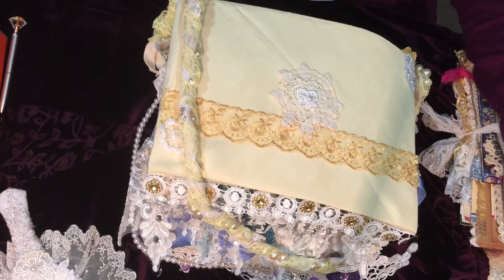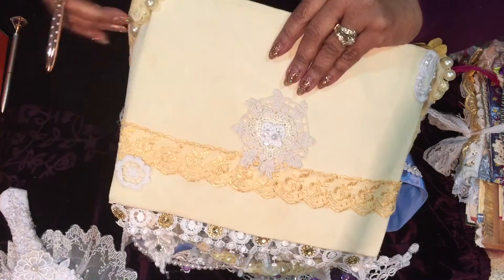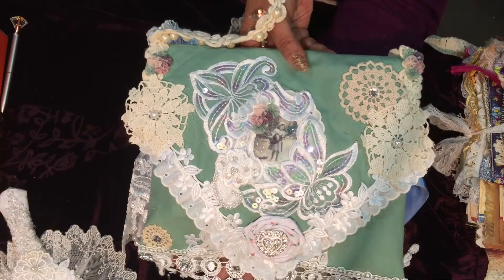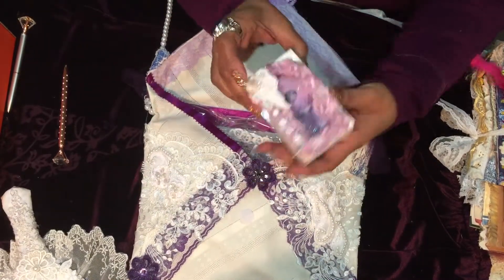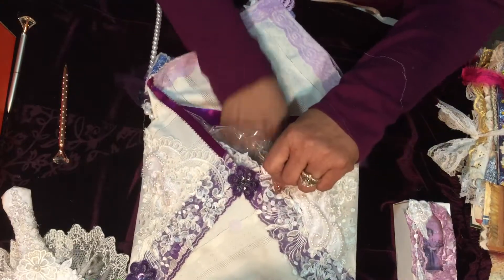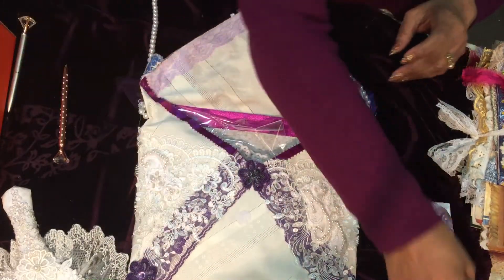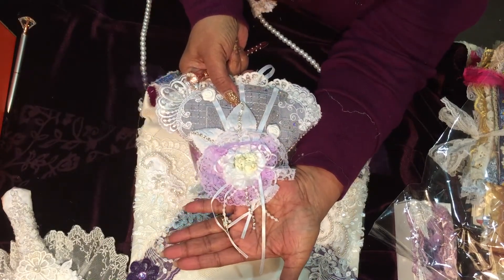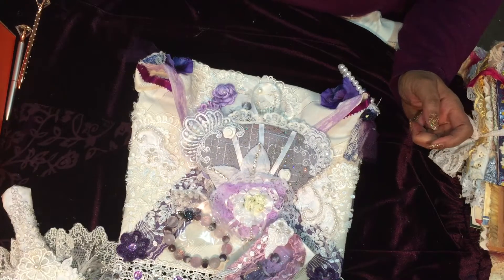Part 2 of Christmas Gifts for my Eye Doctor and Staff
These are bags or pouches crafted with fabric napkins. Please view the 1st video to see the other 2 bags grafted.